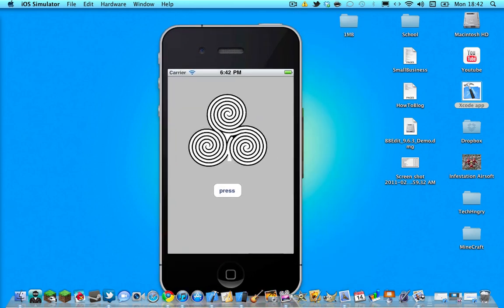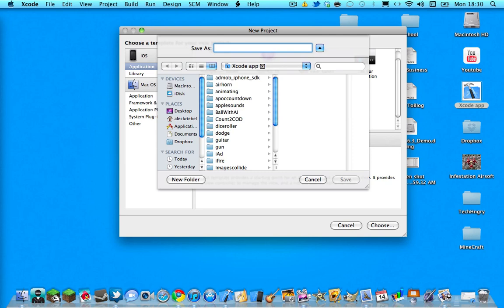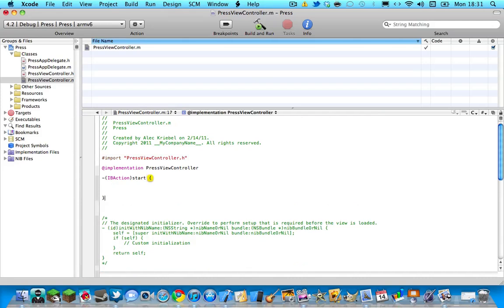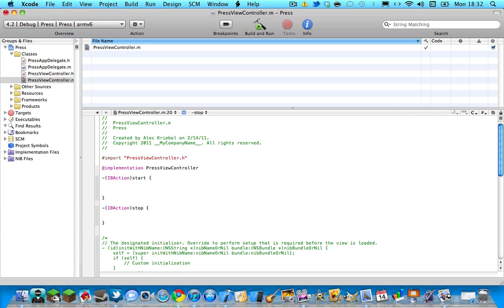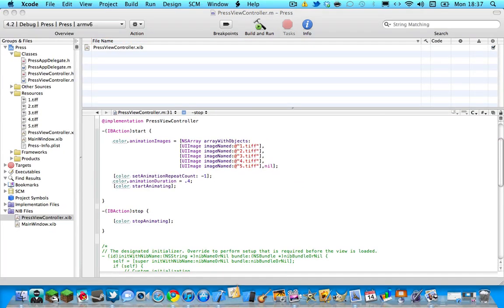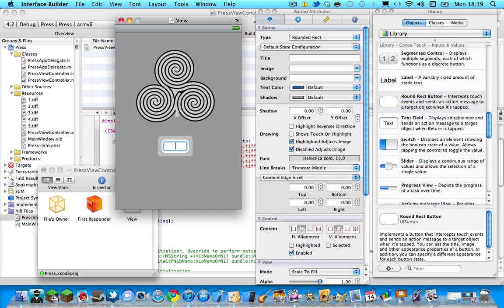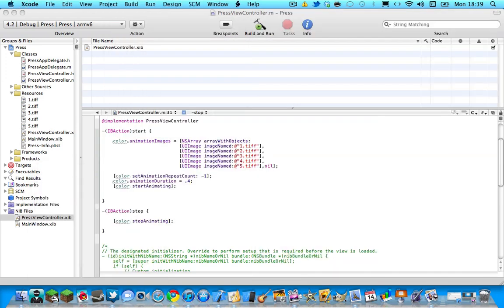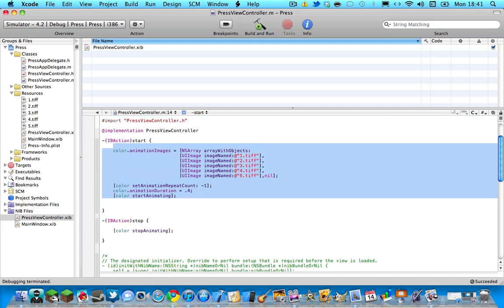Xcode: Make a Press and Release or Trigger button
This video tutorial shows you how to make a press and release button.